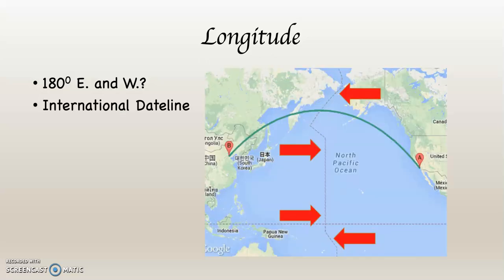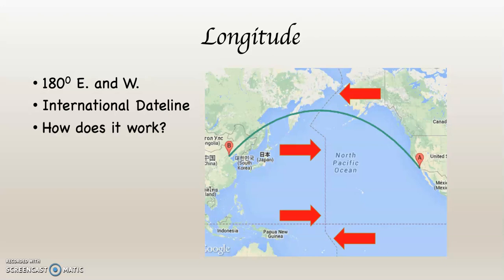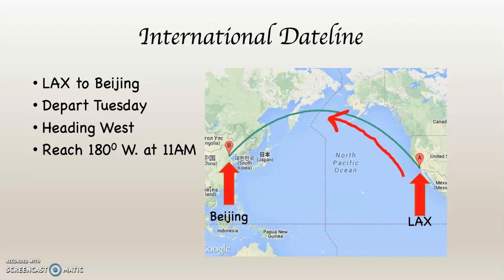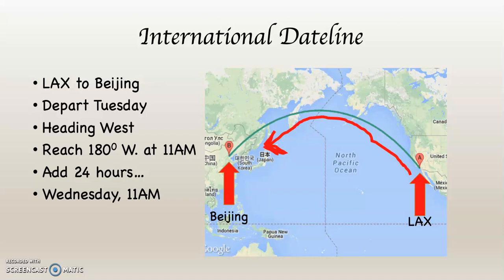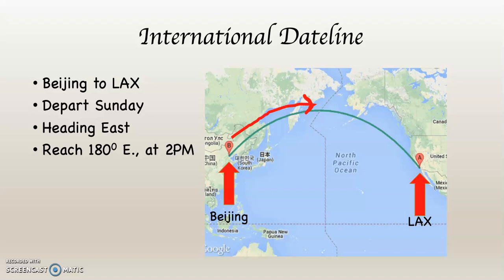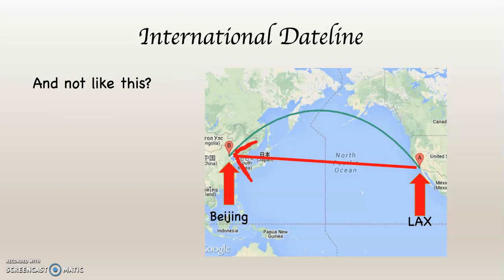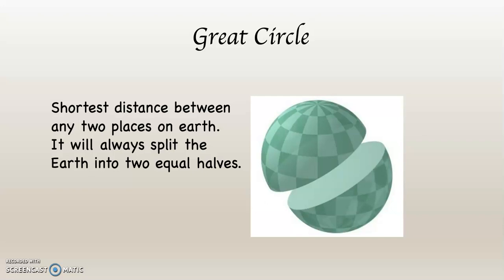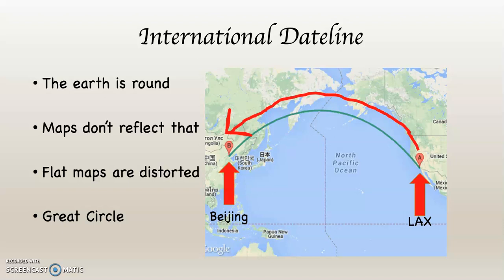Geographic Grid, International Dateline and Great Circle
The Geographic Grid Part Three, International Dateline and Great Circle.